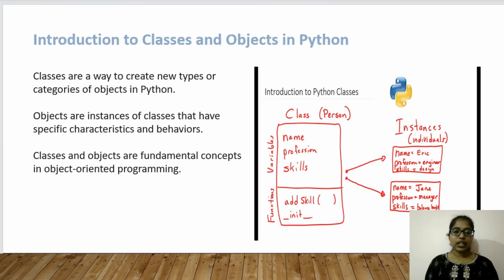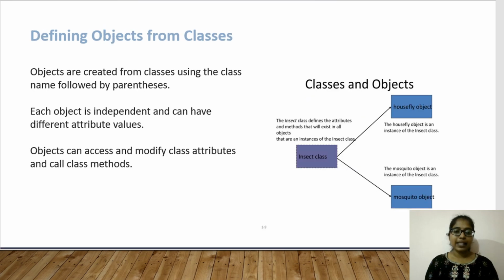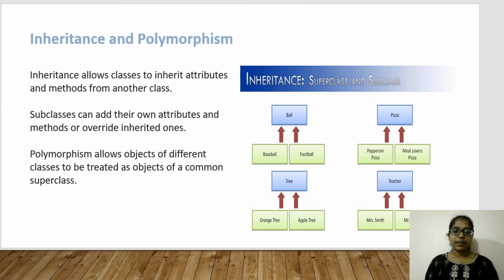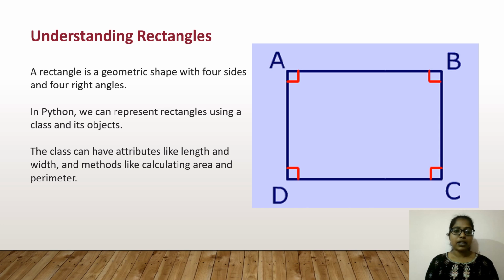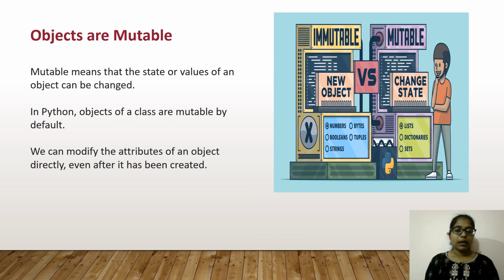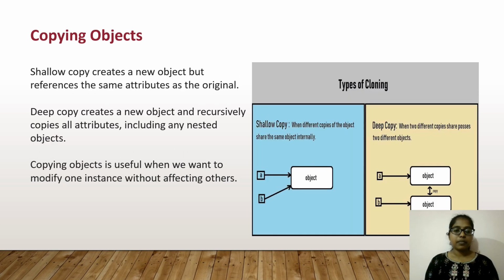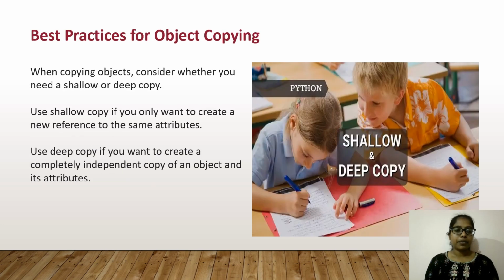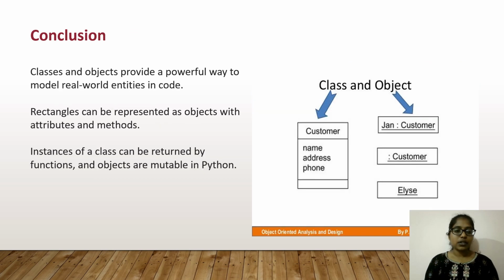Introduction to python programming ( classes and objects)